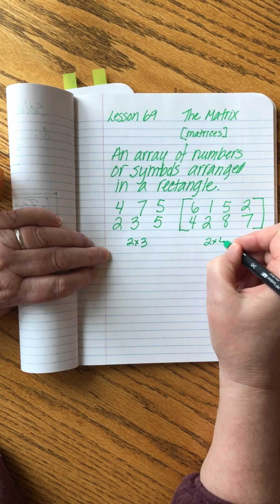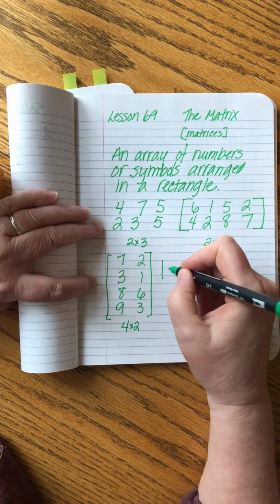SAXON ADVANCED MATHEMATICS | LESSON 69